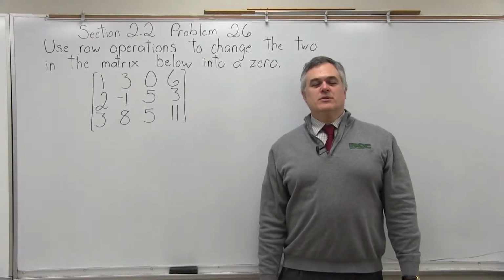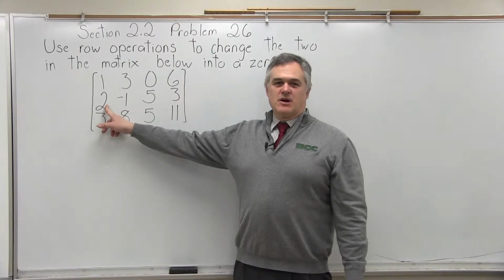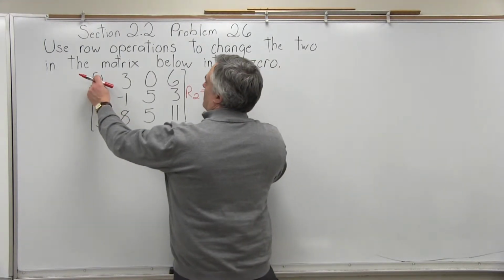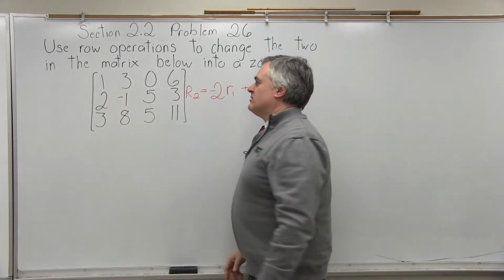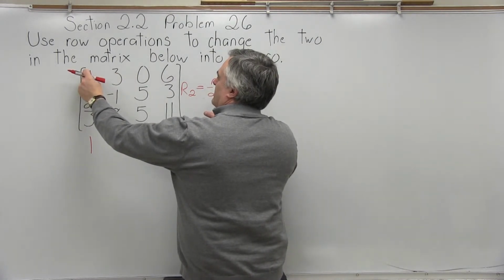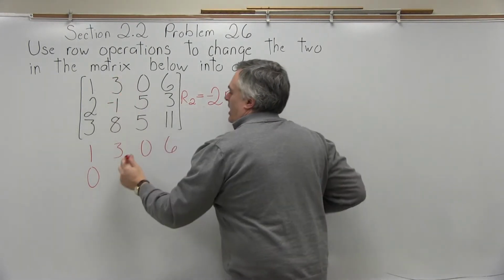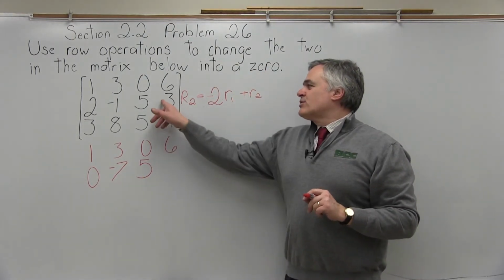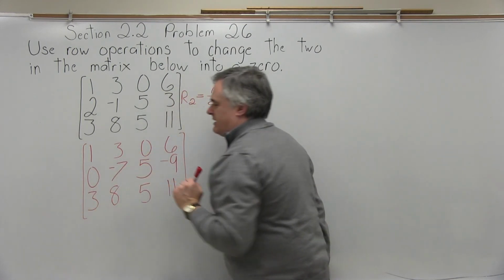MTH 131 : Section 2.2 Problem 26 - Mathematics with Dan Avedikian